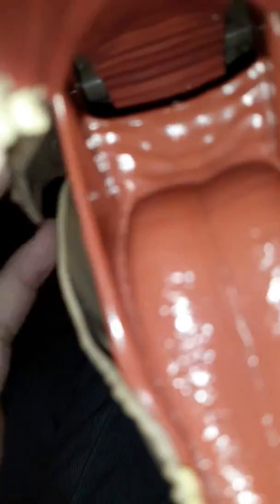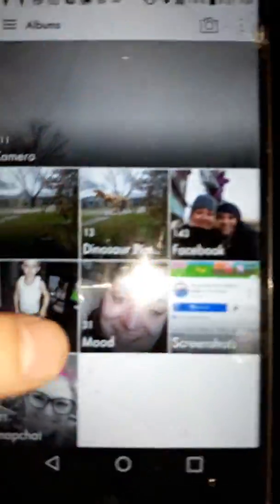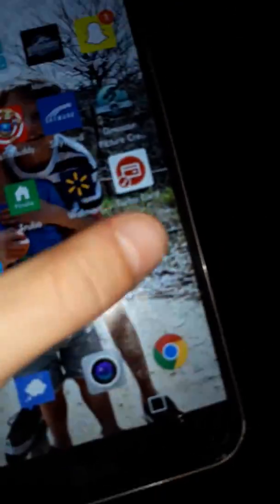My three Jurassic world Fallen Kingdom toy reviews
Make sure whoever gets the correct  answer of which toys I got today will get a shout-out in the next video